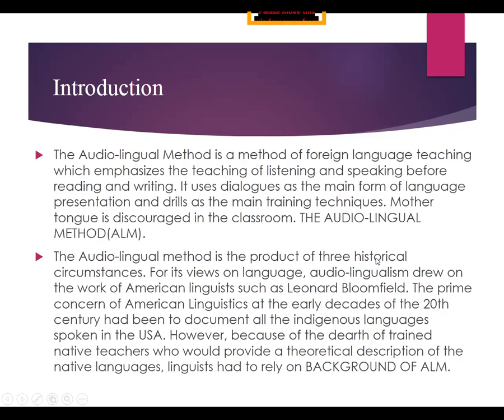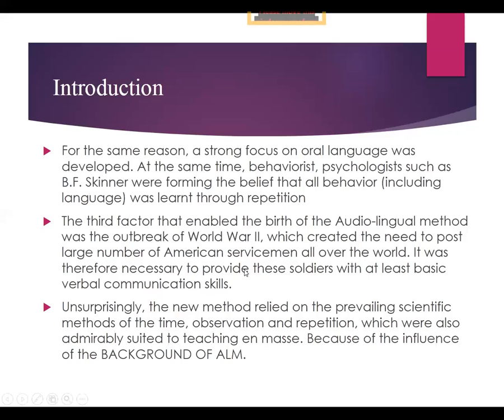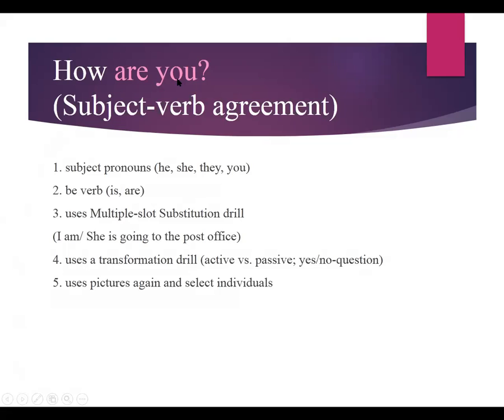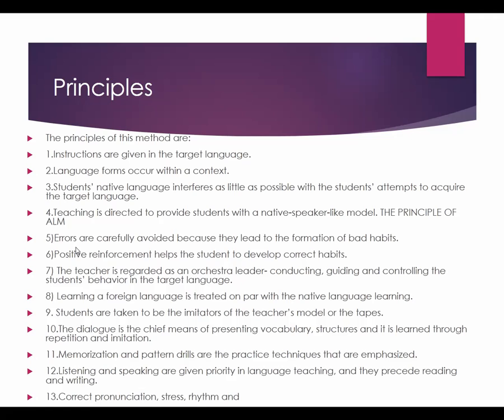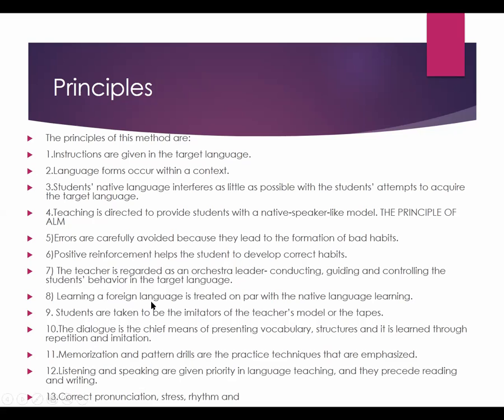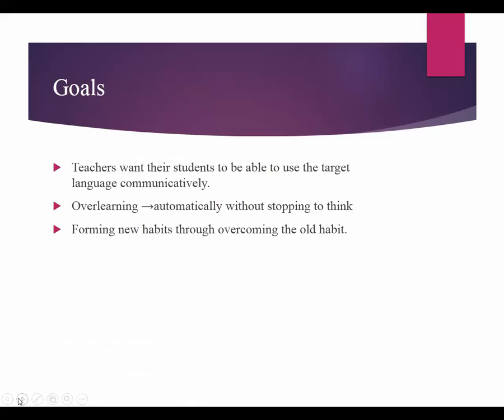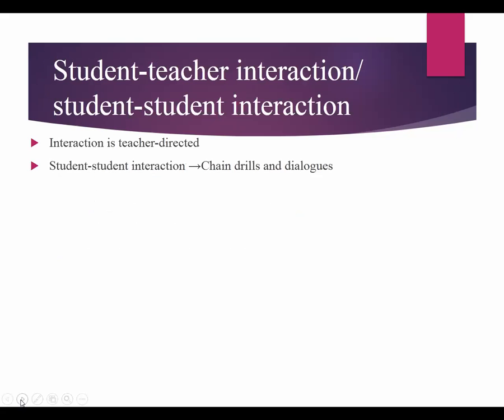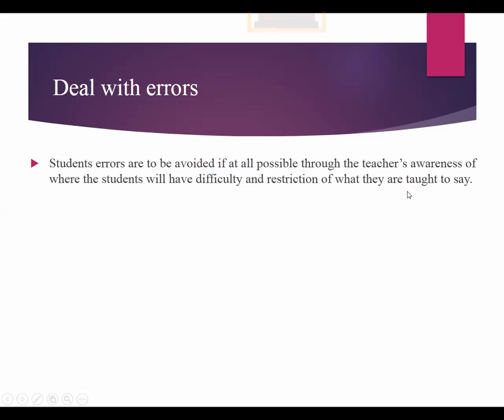Audio Lingual Method # Teaching Method # Aural oral Method # ASTP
This video will focus on Audio Lingual Method.